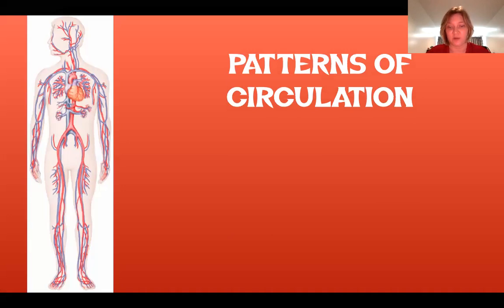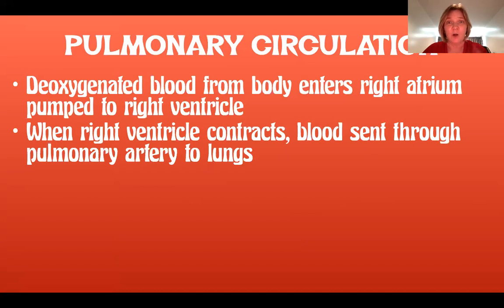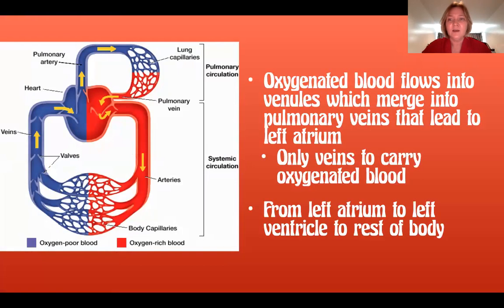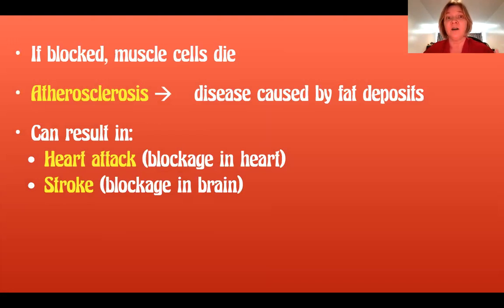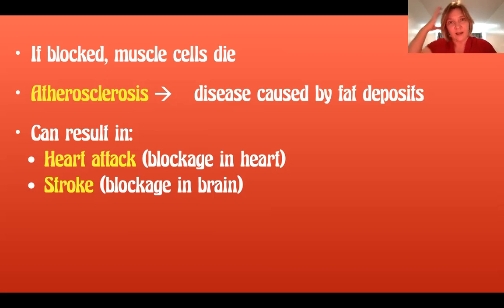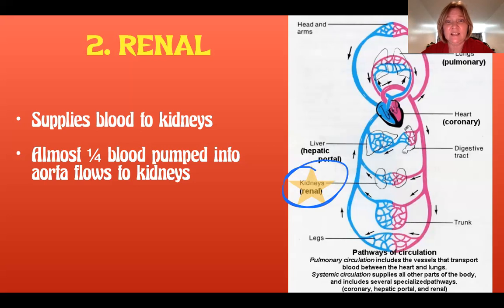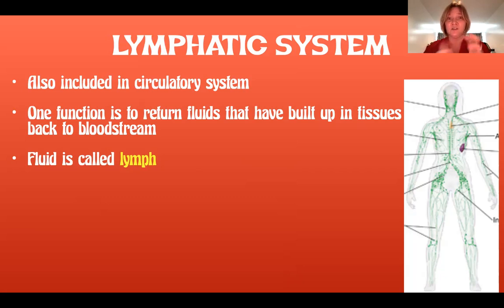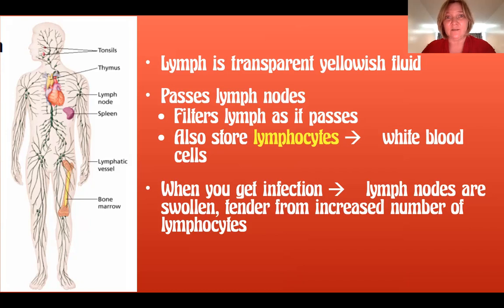Patterns of Circulation and Lymphatic System